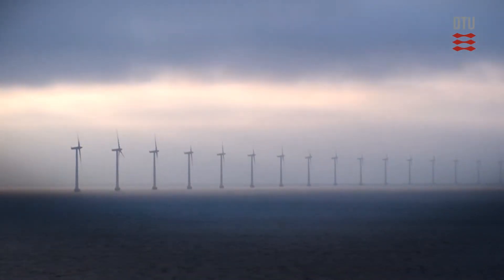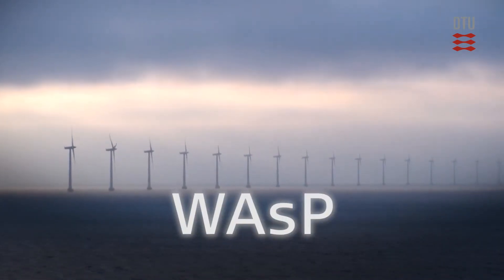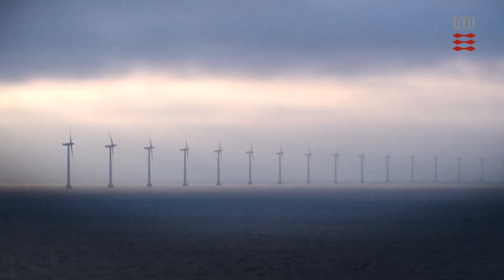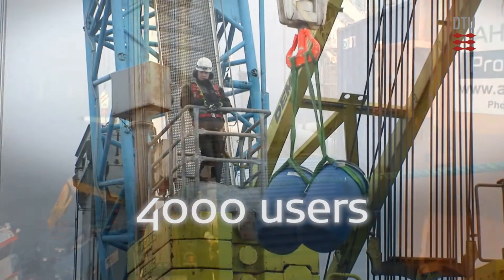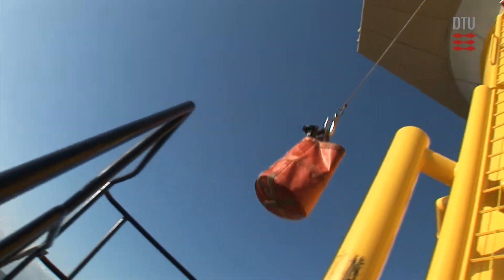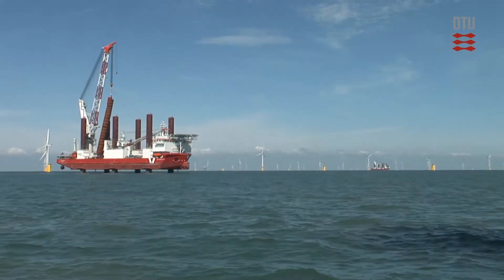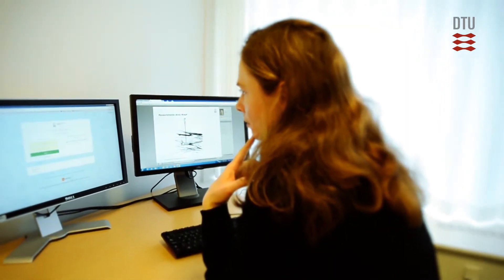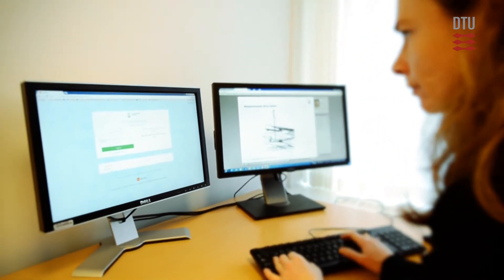DTU Wind Energy Products and services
DTU Wind Energy offers training courses for industry and E-learning courses are also available like for example WAsP - resource assessment.